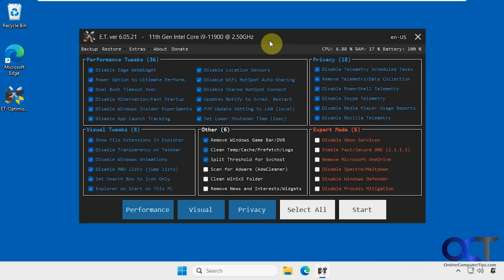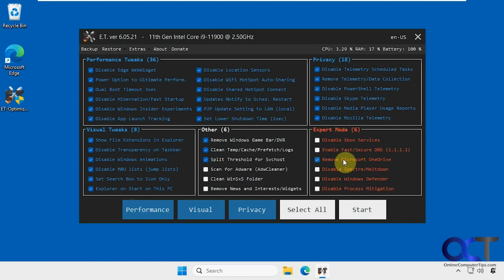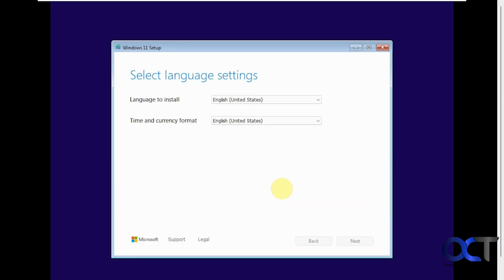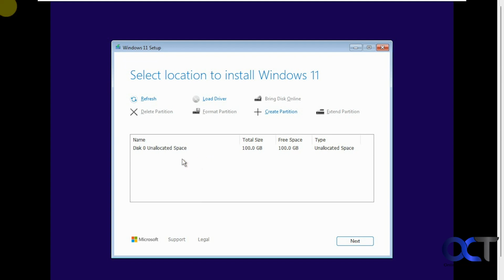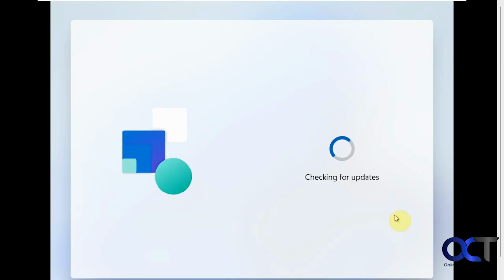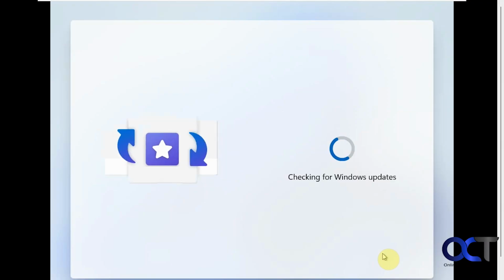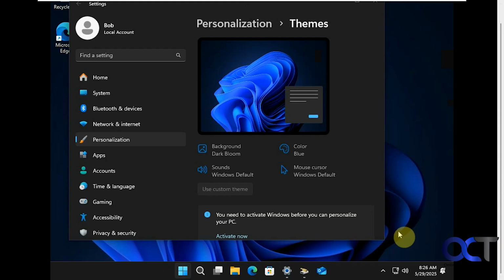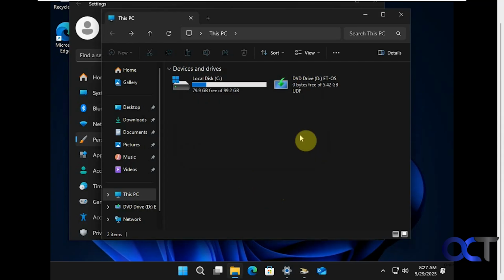Create a Custom Debloated Windows ISO with a Local Account That Bypasses the Windows 11 Requirements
If you would rather install a debloated copy of Windows 11 rather than have to debloat or tweak Windows after installing it, then you can use the free ET Optimizer debloating tool to do so. This tool can be used to debloat Windows after its installed or to create a custom debloated Windows ISO file that you can use to install Windows with a local admin account rather than a Microsoft Account. It can also be used to install Windows on unsupported hardware or on a PC with no TPM or secure boot.

Here is a link where you can download ET Optimizer. Go to the Releases section.

Here is a link to the video on how you can use ET Optimizer after Windows is installed.

Here are some other ways you can create a debloated Windows ISO file.